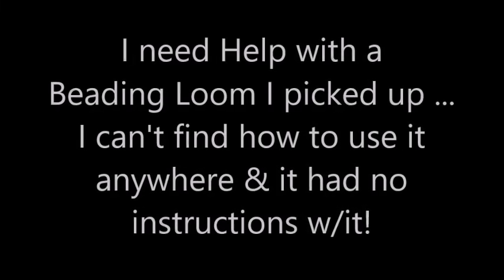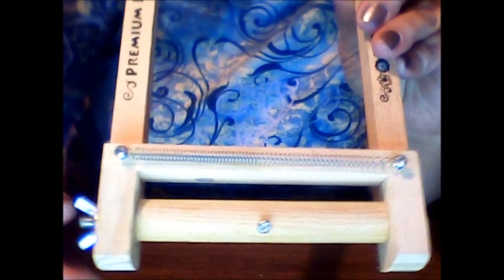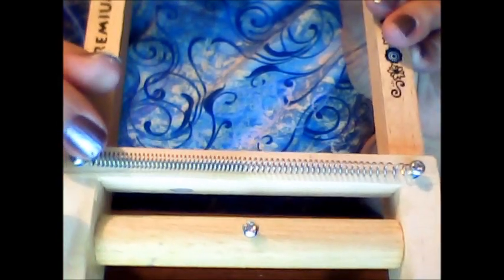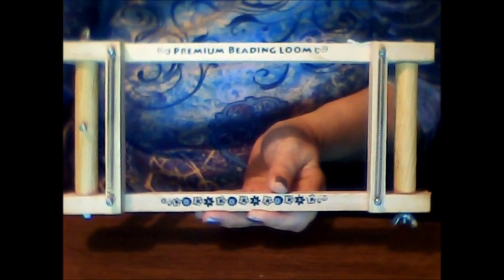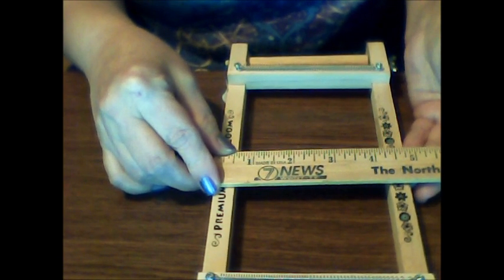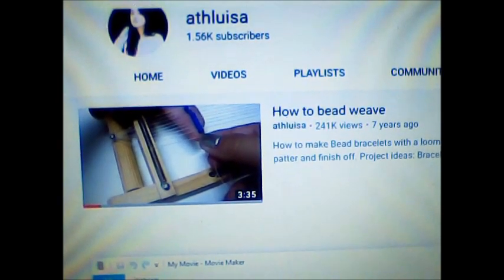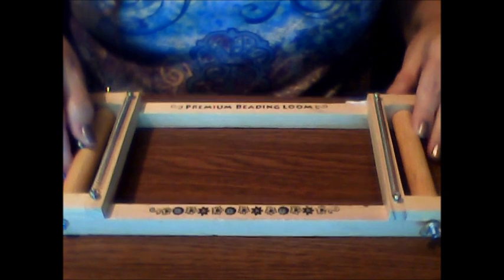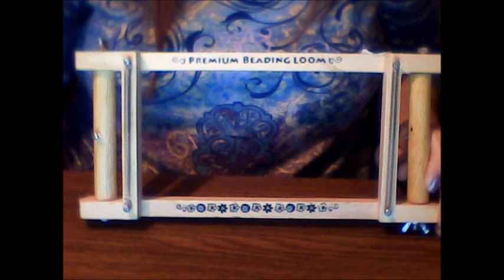Help Needed With A Beading Loom!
Help I need somebody, not just anybody but somebody who knows how to use this particular beading loom!

Here's the only video I found using this exact beading loom by a Youtuber named athluisa